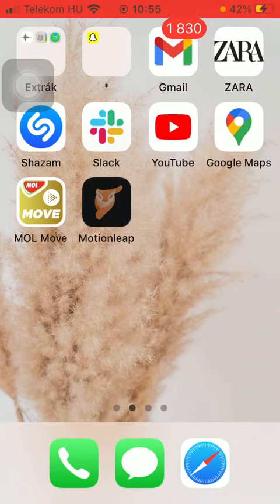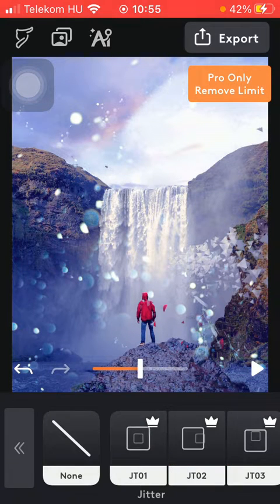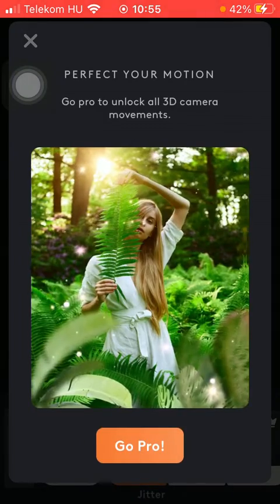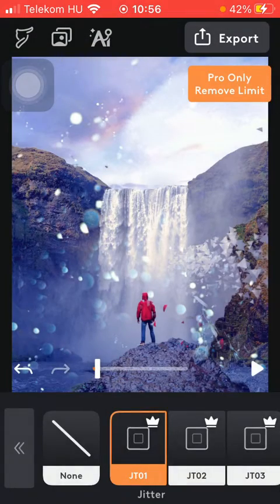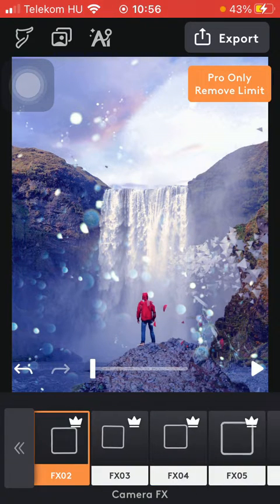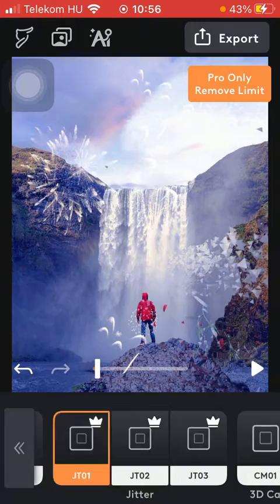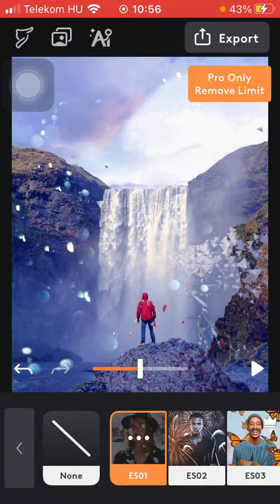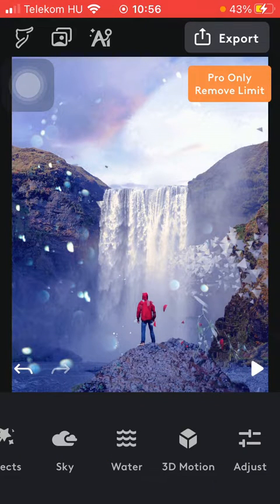How to use 3D motion on Motionleap?